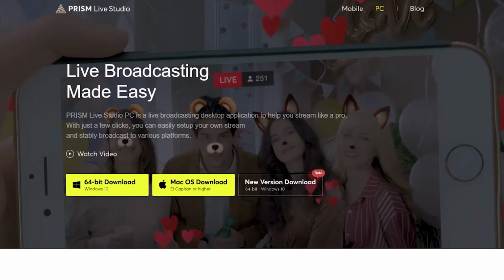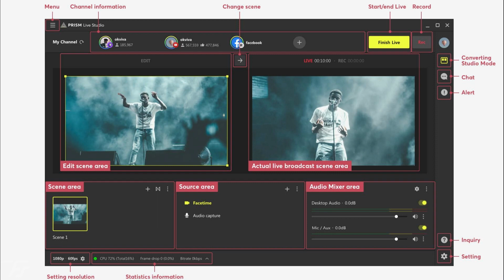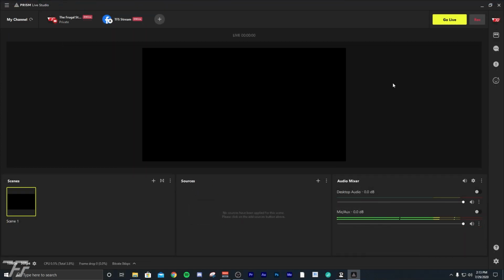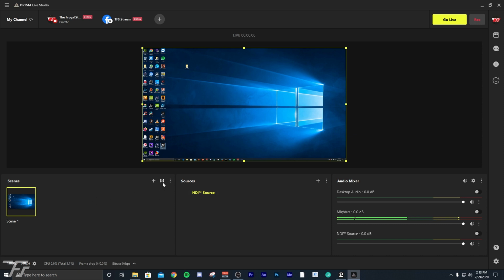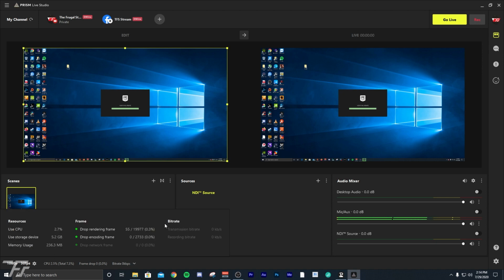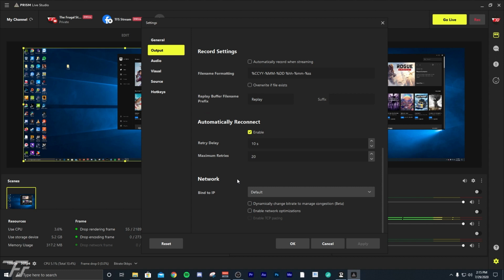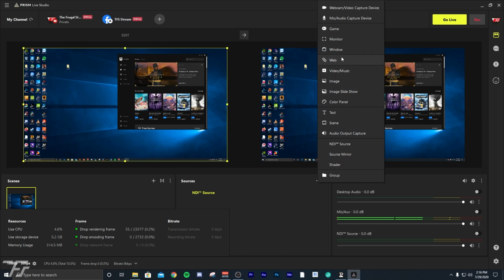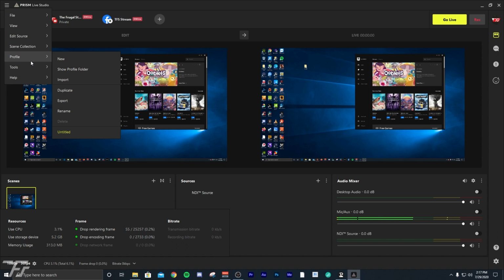Prism Live Studio Beta Overview: Pay Attention to This Version of OBS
Is Prism Live Studio a better version of OBS Studio?  I think you'll like what if features and I give you an overview of the software and tell you what I like and what they can improve upon.